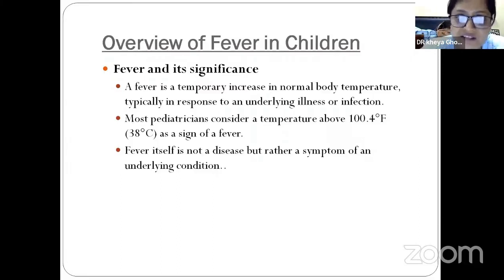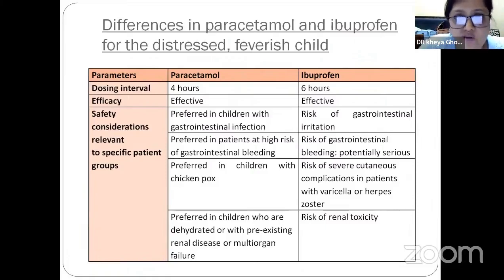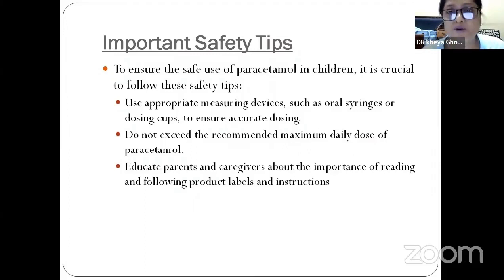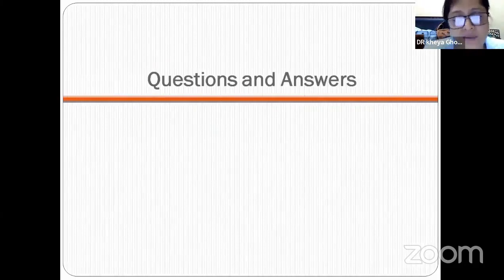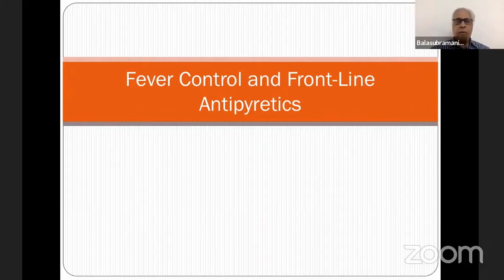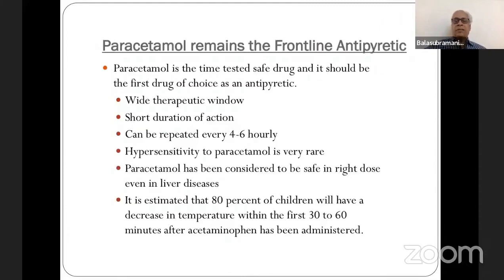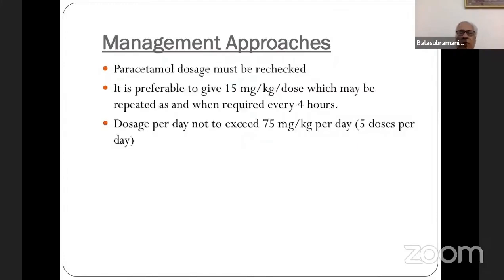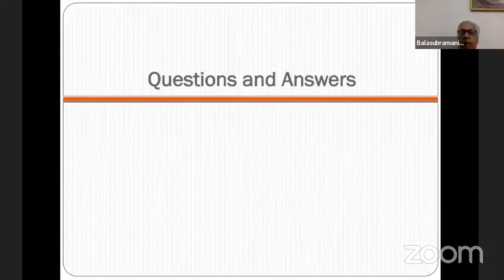Webinar By The Academy Of Medical Excellence 1